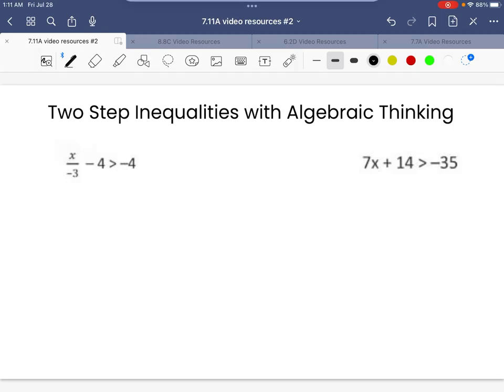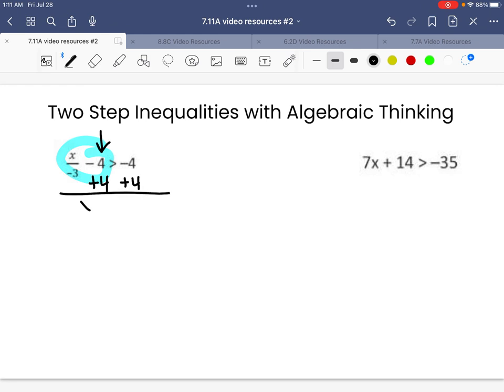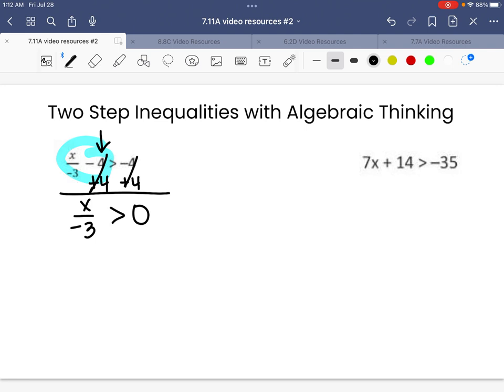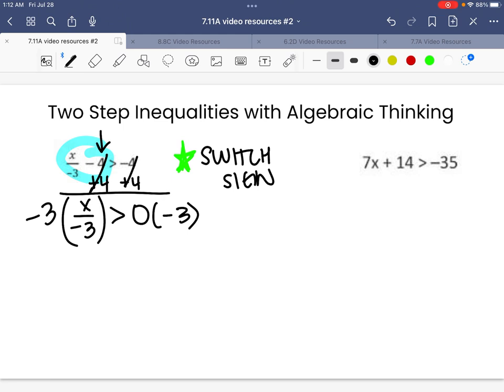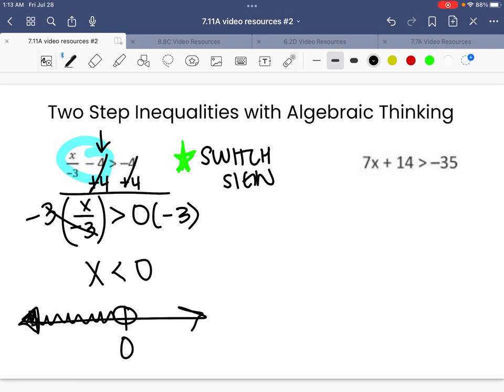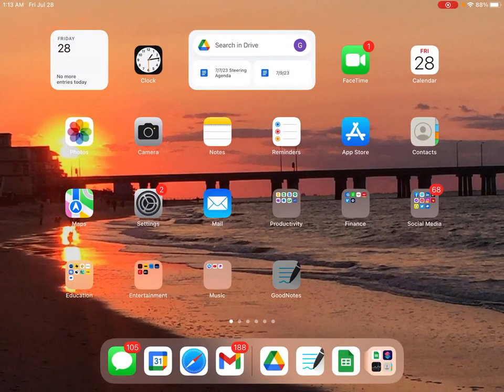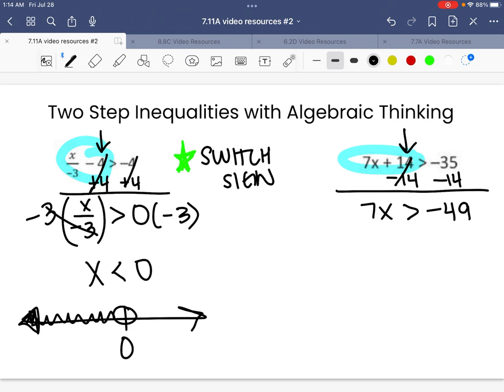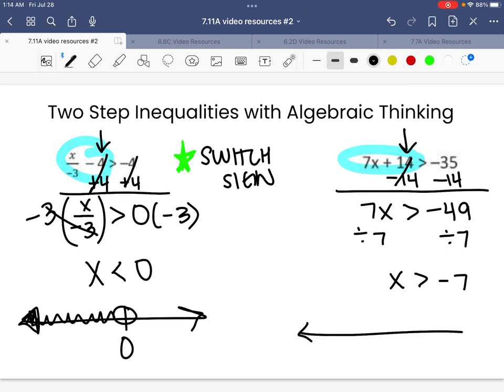7 11A solving inequalities